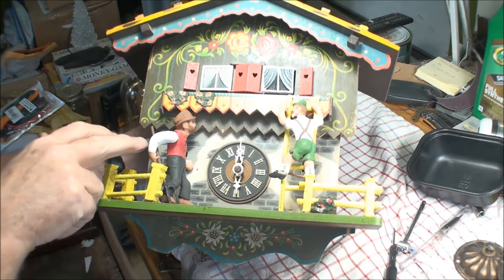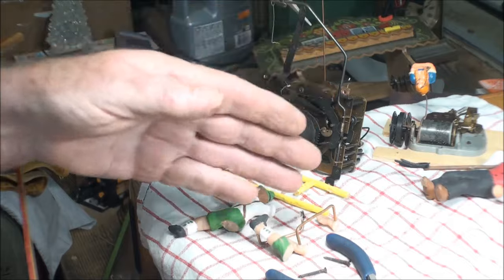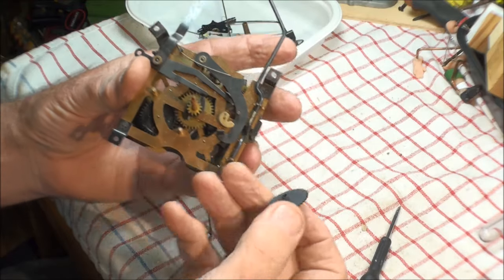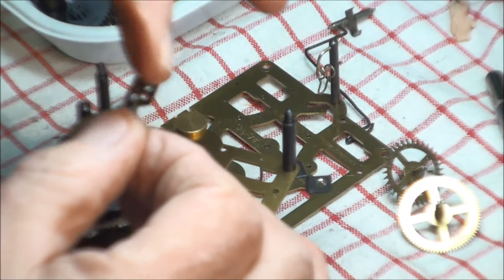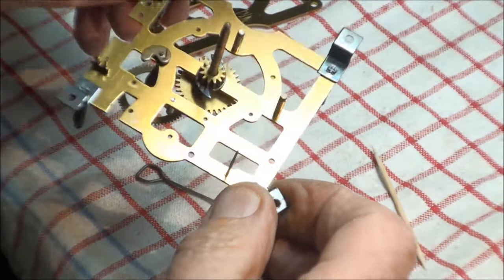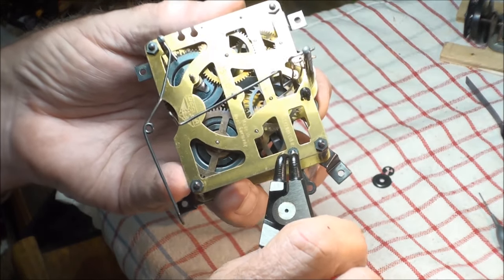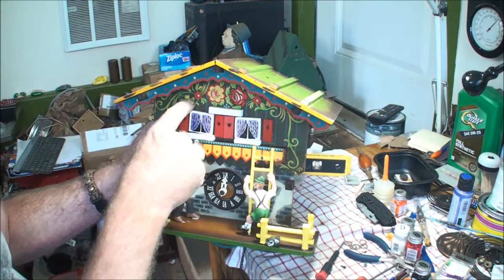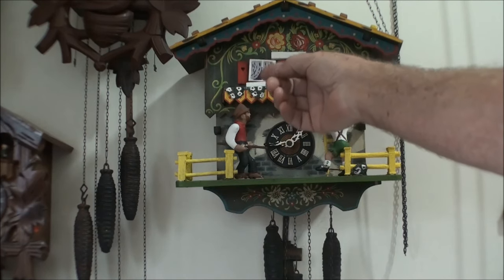Farmers Daughter Cuckoo Clock Repair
I got in this clock that I am sure, fell off the wall. The whole case was coming apart including the figures on the front. At one time, someone tried to fix this clock. They made the clay window and upper sill to hold the windows, I changed it to wood. Here I take the movement apart, clean and oil it then reassemble and explain some of the parts and what they do.

  Here I do most of my work on clocks. Mainly cuckoo clocks, yet I am always looking for the unusual and eye catching clocks. Some of the clocks I get into are ones that need saved from the dump. They fell off the wall from not securing the clock to the wall using the stud behind the sheetrock. Some of the clocks were laid to rest out in the garage or barn and I except the challenge of getting them back together again.
  A well loved clock at one time is one that has a lot of wear and you find old bushings that might need to be replaced.